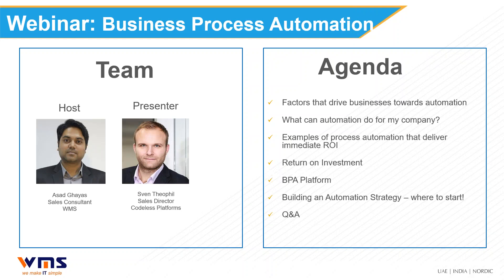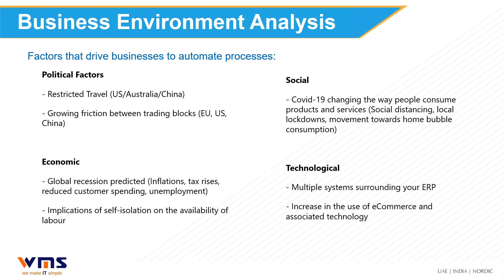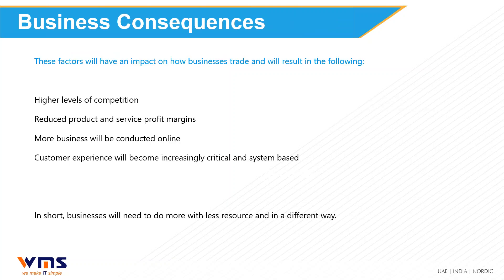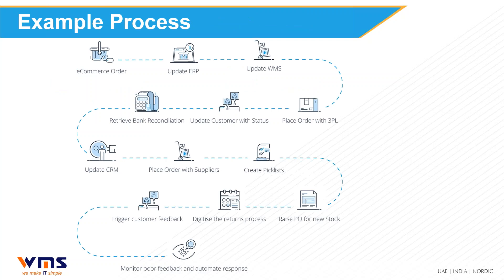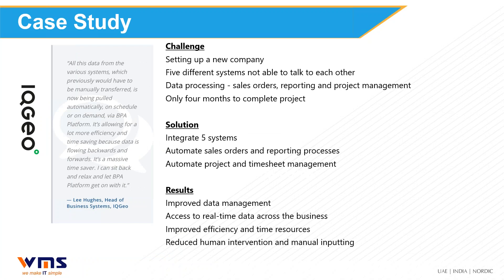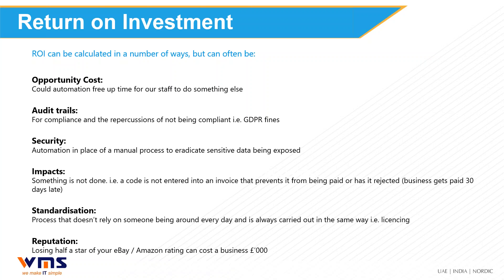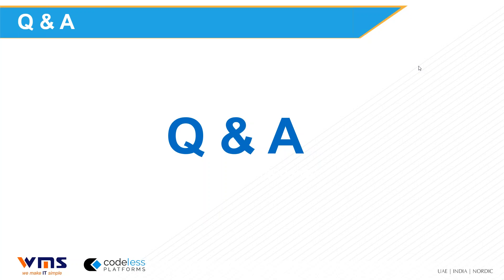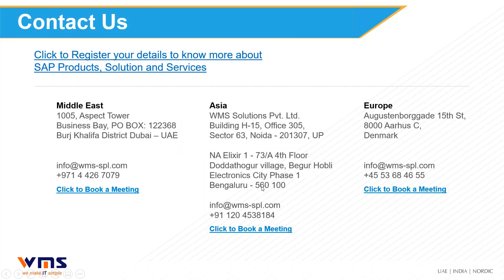WMS-Codeless Platforms Webinar